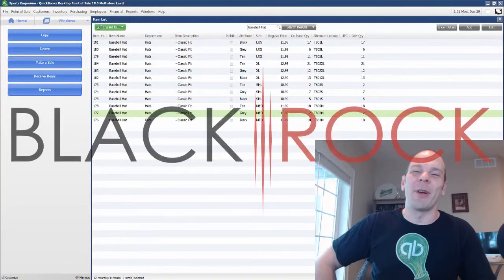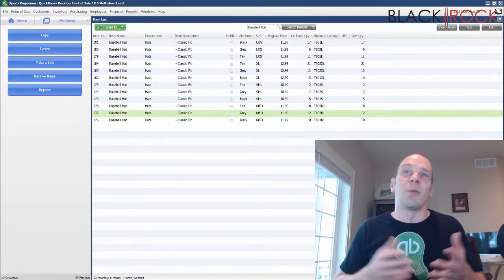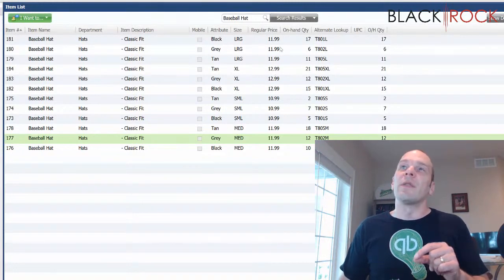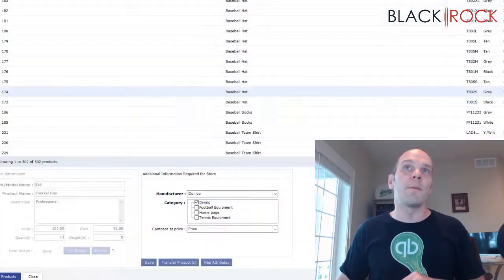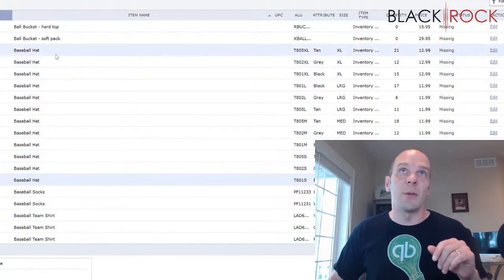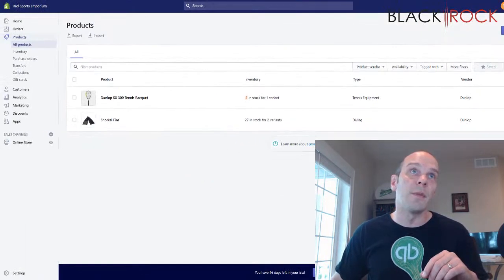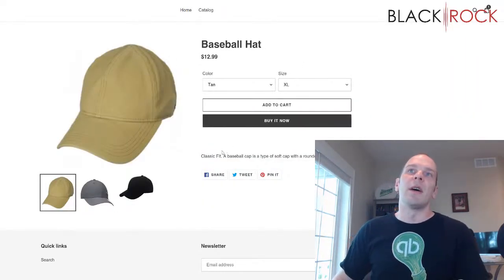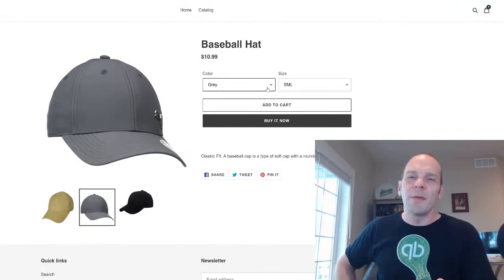Quickbooks POS To Shopify - Upload Styles (Variant Products) - Point Of Sale Styles To Shopify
Quickbooks POS To Shopify - Upload Styles (Variant Products) - Quickbooks Point Of Sale Styles To Shopify Variants
Sync Shopify with QuickBooks POS - I am so glad I found webgility to sync Shopify with QuickBooks POS.
Connect QuickBooks POS to Shopify - Shopify QuickBooks integration connector.
Sync Shopify with QuickBooks POS.

Have you seen my recent 2-part tutorial on recording Shopify sales in QuickBooks POS

When you compare Intuit's two most popular products, QuickBooks POS vs desktop, both have strong accounting features, but there is a key difference - QuickBooks POS is cloud-based software with monthly pricing and QuickBooks desktop is locally-installed with a license pricing model tag: QuickBooks POS ecommerce training
does Shopify work with QuickBooks merchant services does Shopify integrate with QuickBooks
can Shopify integrate with QuickBooks - pdfelement - wondershare Quickbooks Pos To Shopify - Upload Styles (Variant Products) - Quickbooks Point Of Sale Styles To Shopify Variants

Sending payments from Shopify to QuickBooks POS
compare QuickBooks POS plans to find the right fit for your business

Approve payroll when you're ready, with time tracking that's part of your QuickBooks POS payroll subscription connect Shopify to QuickBooks POS a demo of how flowlink can automate sending orders from your Shopify store to QuickBooks POS while you sleep.

Using flowlink to send orders from Shopify to QuickBooks desktop. Quickbooks Pos To Shopify - Upload Styles (Variant Products) - Quickbooks Point Of Sale Styles To Shopify Variants

Interested in automating even more QuickBooks and Shopify workflow quickly?

You can import your data from Shopify to QuickBooks POS through a third-party app.
In this video we'll show you how to record monthly sales from Shopify into QuickBooks POS in 5-10 minutes a month with no fee for a sync app.

By popular demand I show you how to enter Shopify sales in QuickBooks POS using a journal entry - step by step.
How to record Shopify sales in QuickBooks POS. Connect Shopify to QuickBooks POS and never do manual data entry.

I don't use any apps or integrations with QuickBooks to record my Shopify income and expenses each month.

You can connect Shopify to QuickBooks POS. Quickbooks Pos To Shopify - Upload Styles (Variant Products) - Quickbooks Point Of Sale Styles To Shopify Variants

Connect QuickBooks POS to Shopify - sending payments from Shopify to QuickBooks POS.
⏰ Simplest way to integrate Shopify with QuickBooks POS!
Hair business at home · sell hair online · sell hair with no inventory · sell hair extensions · sell hair on instagram · sell hair with no money · sell hair from home

A comparison of the features in QuickBooks POS vs desktop tag archives: QuickBooks POS ecommerce training can Shopify integrate with QuickBooks. Quickbooks Pos To Shopify - Upload Styles (Variant Products) - Quickbooks Point Of Sale Styles To Shopify Variants.